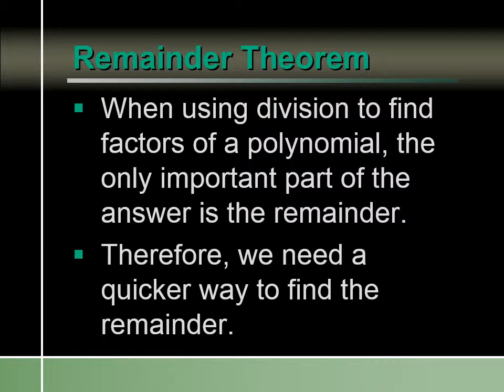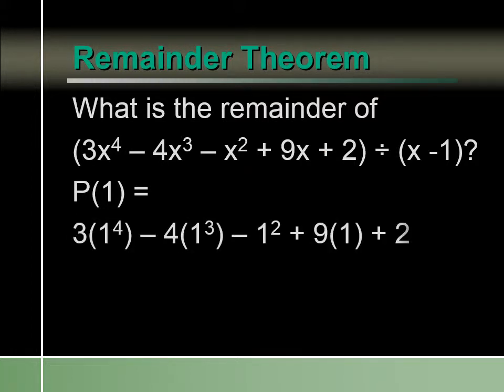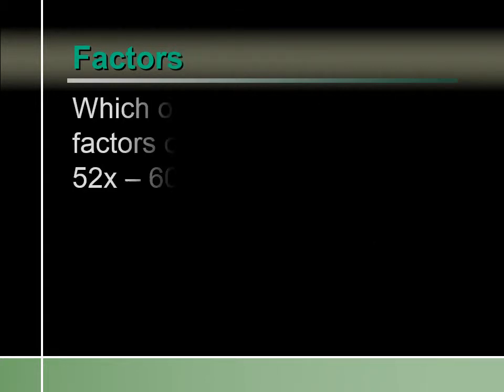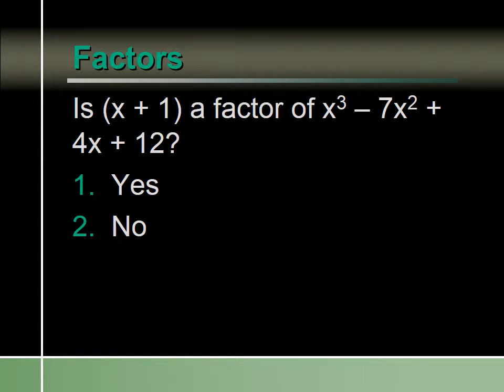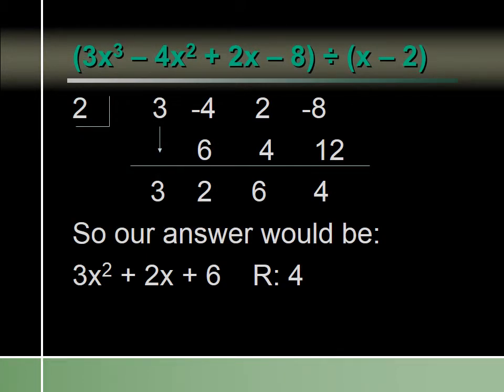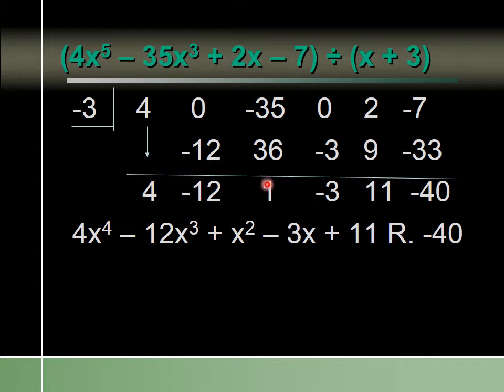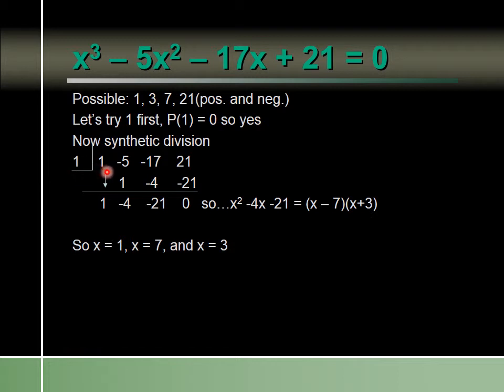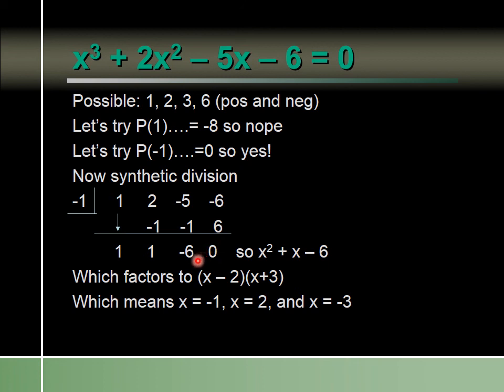Algebra 2 5 7